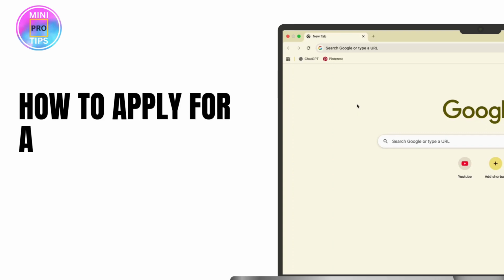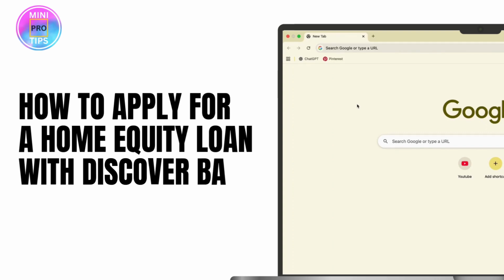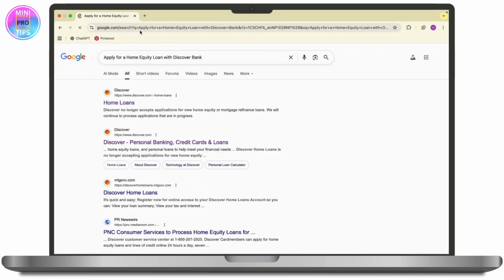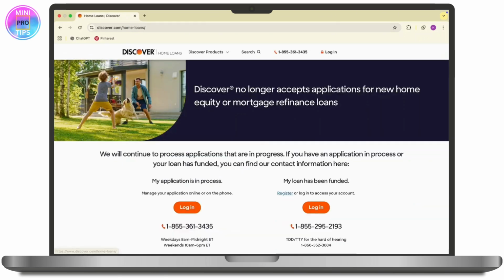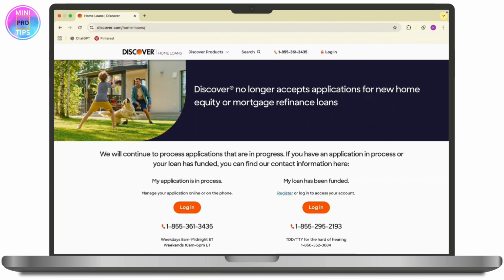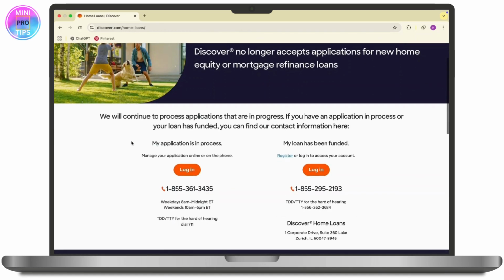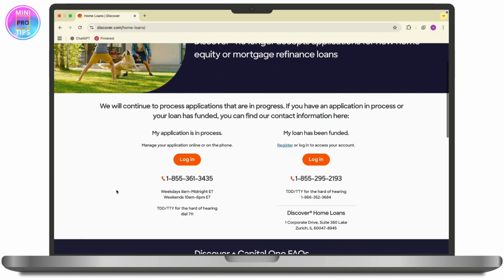How to Apply for a Home Equity Loan with Discover Bank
How to Apply for a Home Equity Loan with Discover Bank (2025)! Want to apply for a Discover Bank home equity loan to access funds using your home’s value? This video will guide you through the steps on how to apply for a home equity loan with Discover Bank quickly and easily. Whether you're asking, "How do I apply for a Discover home equity loan?" or need help with the online application process, this tutorial has you covered. Learn how to submit your application and take advantage of the benefits of a home equity loan. Watch now to see how you can apply for a Discover Bank home equity loan today!

Timestamps:

00:00 How to Apply for a Home Equity Loan with Discover Bank
00:10 How Do I Apply for a Discover Home Equity Loan?